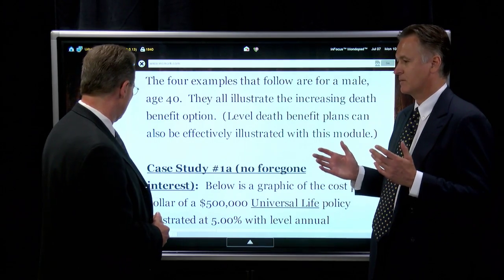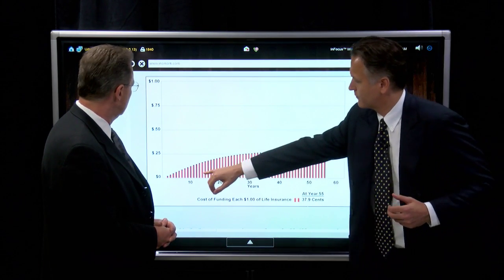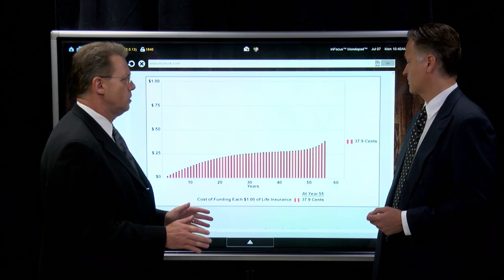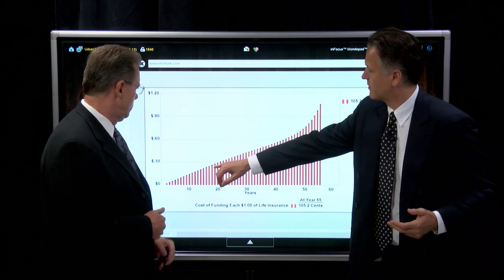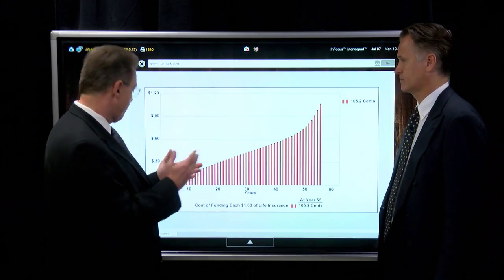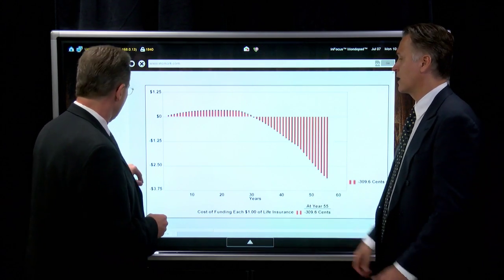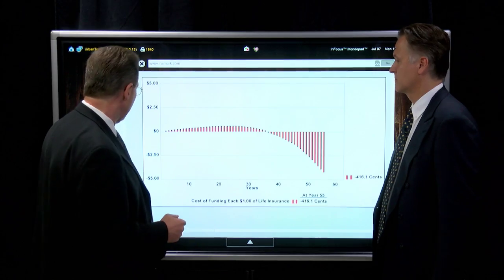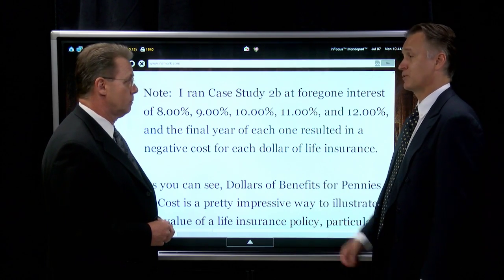Dollars of Benefits for Pennies of Cost - Summer Sales Ideas for 2014 Volume IV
To read the complete blog article which provides details and sample illustrations supporting the content in the video above, go

What follows is an abbreviated version of the blog content:

Editor’s Note:  This Blog begins a series of three involving gifts to charity that are so efficient as to make them almost irresistible.  We hope the information will be useful to you in your practice as you interact with clients who are charitably motivated.

You all have clients who are charitably motivated to one degree or another.  Some of them are not yet willing to consider one of the big three capital gifts:
• Charitable Gift Annuity
• Charitable Remainder Trust
• Charitable Lead Trust

I’ll deal with these three occasionally in later Blogs, but for now, let’s look at a simple way to set up a deferred capital contribution using a life insurance policy.

Art and Janie Bennett (not their real names) are ages 45 and 40.  They are mid-five figure annual donors to a major U.S. Zoo and are interested in creating an endowment for the Zoo upon their death that will perpetuate their gift.  They are considering acquiring a $1,000,000 life insurance policy assuming the Zoo can earn 5% ($50,000) annually on the policy death benefit.

They have considered insuring Art or Janie or, perhaps, both of them using a second-to-die survivor policy; however, since Janie is the incoming President of the Zoo’s governing board, they have decided to insure Janie for the $1,000,000 at a premium of $20,000 paid for five years. The Zoo, a 501(c)(3) organization, will be named owner and beneficiary, and the premium will be deductible by the Bennetts as a charitable contribution.

What is the best way to illustrate this plan?  I like the discounted dollars approach that is present throughout the InsMark Illustration System, and we have one for charitable giving called "Dollars to Charity for Pennies of Cost" on the Personal Insurance tab in that System.  I’ll use that illustration module in the following analysis.

Janie and Art are (obviously) wealthy, and they are in a marginal federal and state income tax bracket of 50%.  The income tax deduction reduces the annual cost of the gift of the policy’s $20,000 premiums to $10,000 a year for five years.  Below is a graphic showing the year-by-year cumulative cost to Janie and Art for each $1.00 of potential death benefit to the Zoo.  It never exceeds 5 cents.

Note:  Although the policy is issued with a level $1,000,000 death benefit, the cash values that develop force the face amount to increase beginning in year 46.  This causes the cost per $1.00 of death benefit to decrease thereafter (to the low of 1.8 cents at the end of the analysis).

Below is a more comprehensive graphic:

to view the full illustration on Janie Bennett.

Wealthy Clients Only?
Is this a plan for wealthy clients only?  Not at all -- in a 25% tax bracket, the costs for Janie’s policy never exceed 7.5 cents for each $1.00 of death benefit for the Zoo.  You likely wouldn’t utilize as large a policy for someone in a 25% bracket, but the discounted dollars valuation would work out similarly for someone the same age as Janie - and it is favorable at any age, even very advanced ones.

Type of Policy

Dollars to Charity for Pennies of Cost works with any permanent policy form: whole life, universal life, indexed universal life, and variable universal life.

Conclusion
The planned giving representatives from charitable organizations typically welcome gifts of life insurance, and the discounted dollars approach to evaluating such gifts is an effective way to analyze them.  Be aware, however, that those in charge of current gifts would rather have the gifts associated with these plans donated in cash instead.

Note:  Due to mid-stream lapses, lifelong premiums for a charitable benefit are not a particularly favorable design feature for donors or recipients.  This is why I illustrated a 5-pay premium structure for the Bennetts.  In some cases, a single premium would be appropriate to consider even if the policy is classified as a modified endowment contract (“MEC”) as status as a MEC is irrelevant for a policy owned by a tax exempt organization like the Zoo.

Licensing

For a license to use the InsMark Illustration System, go to IIS or contact Julie Nayeri at InsMark at or 1-888-InsMark (467-6275).